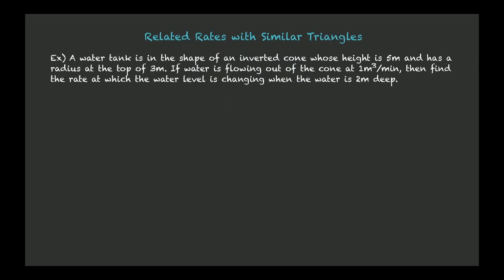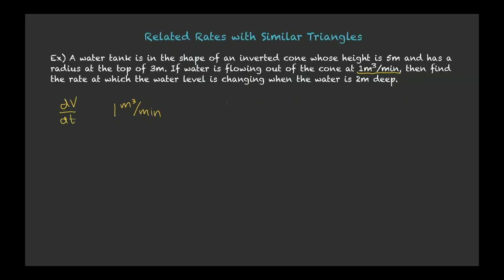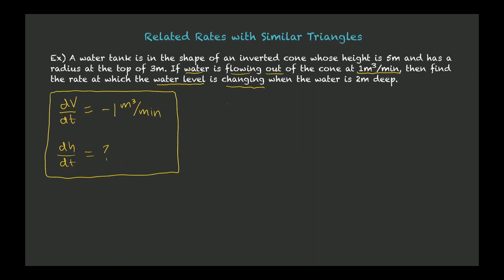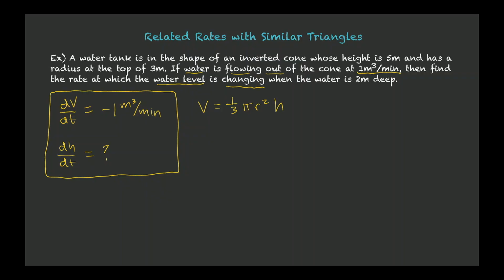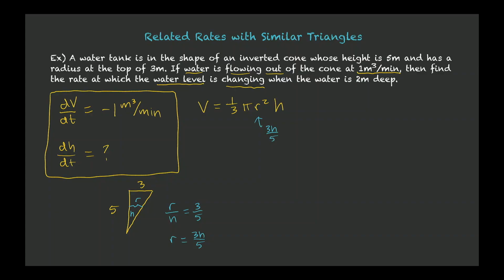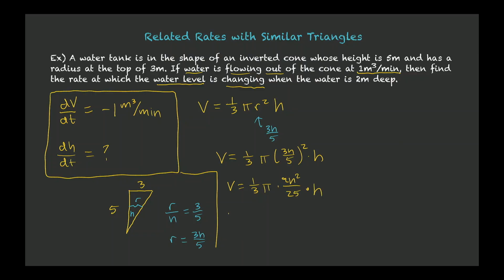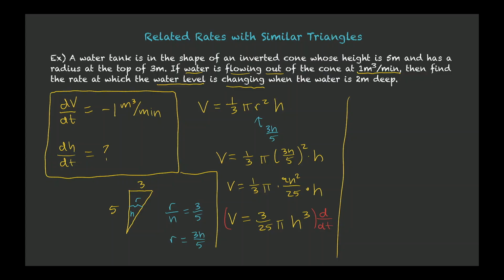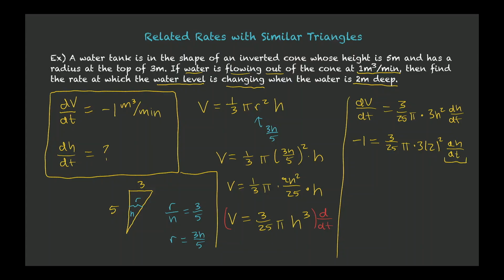How to Solve Related Rates Problems: How Fast Is the Water Level Dropping in a Cone?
Dive into a classic related rates calculus problem involving water flowing out of a cone! 💧 With 3 key steps, we calculate how fast the water level is dropping as the cone drains, using geometry and implicit differentiation.

🔑 What you’ll learn in this video:
- How to relate radius, height, and volume in a cone
- Using similar triangles to reduce variables
- Differentiating the cone volume formula with respect to time
- Solving for the rate of change of water height

👉 Perfect for students preparing for AP Calculus or anyone wanting to strengthen their problem-solving skills.